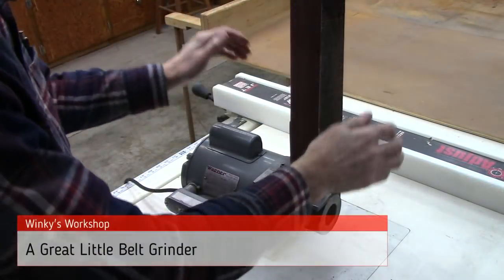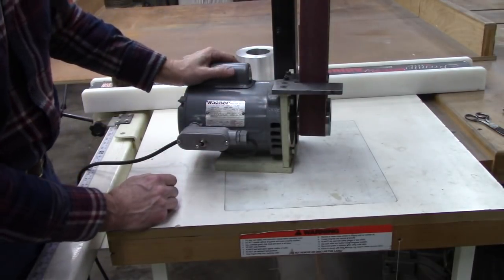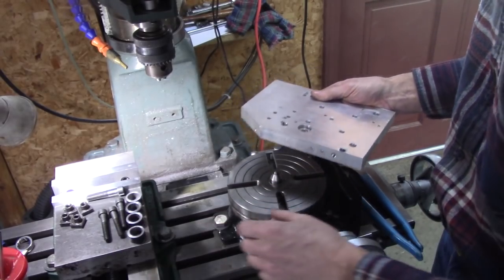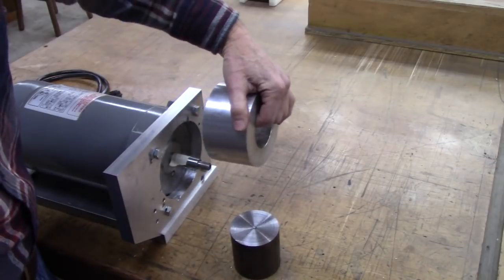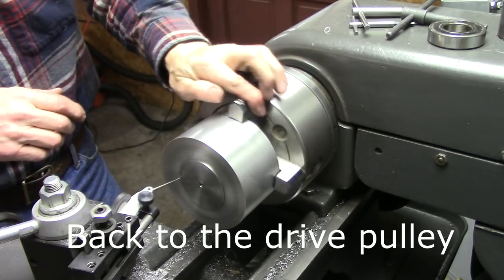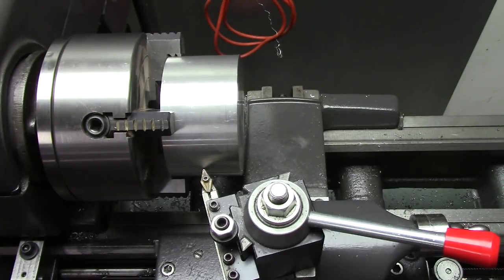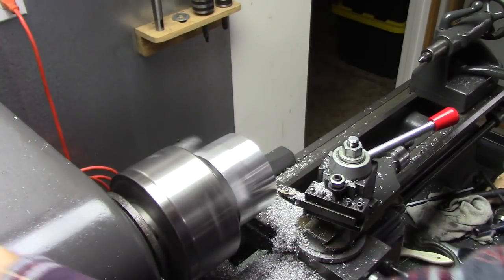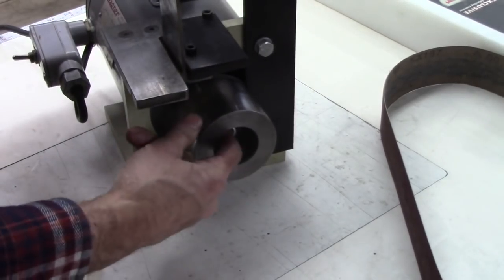Building a Great Little Belt Grinder - Part 1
This is part 1 o 2 videos featuring a 2-inch wide belt grinder with either 42 or 48 inches long. Fairly easy to build and extremely effective! High Speed too.